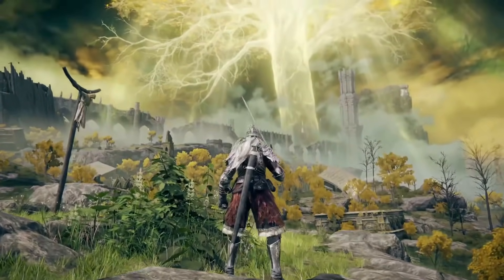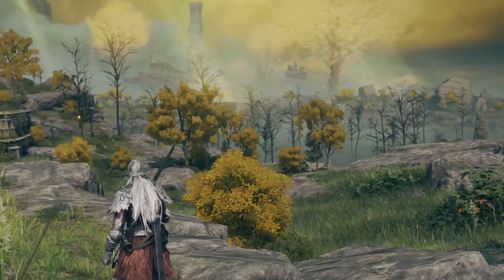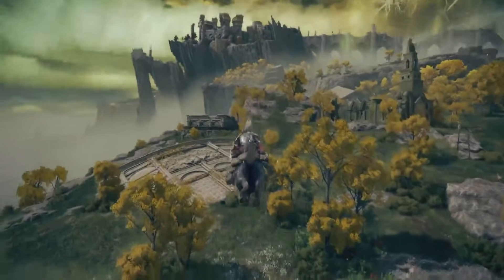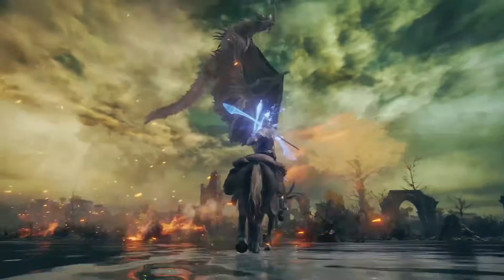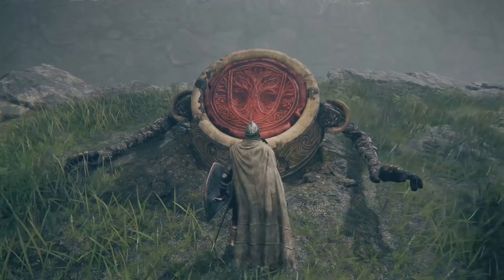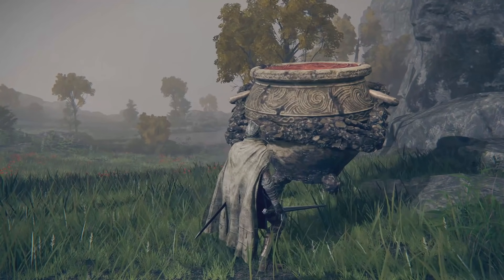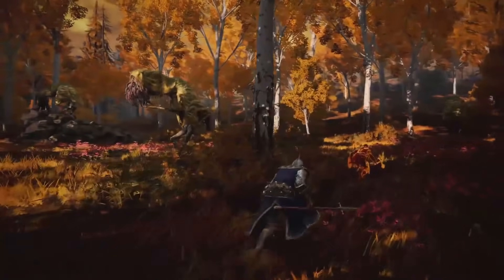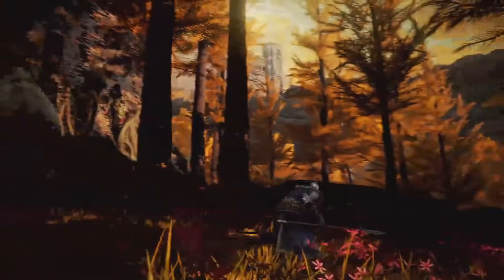ELDEN RING Gameplay Preview Show & Tell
We have finally seen ELDEN RING gameplay and had a lot say about! In this show and tell, I talk about the preview, from my impressions to things I've noticed. But of course this is a community effort, so let me know anything I missed that you noticed!

00:00 Intro
01:32 Triangulating in Limgrave
05:57 Passing the Caravan
06:57 Wyvern Encounter
08:49 Alexander (Pot Boy)
11:38 Misty Forest Region
13:53 Map Discussion
19:55 Spiritspring & Erdtree View
21:10 Dung Beetles
22:15 Lightning Speculation
23:22 Gatehouse Encampment & Weather
26:04 Menu Discussion
28:38 Combat Systems
30:57 Spirit Summons
32:21 Windmills, NPC, and Summon
34:01 Stealth in the forest
34:45 Field Boss Fight
35:22 Sigil Analysis
39:42 Side Dungeon
41:29 Melina
42:43 Stormveil
45:50 Gushing about cool minor locales
46:18 The Best Weapon Skill
48:22 Stormveil Dining Hall & Painting
50:06 Rooftop Exploring
50:48 Rogier and Great Runes
52:38 Bird Attack
53:25 Godrick the Golden
57:47 Golden Magic
58:58 Outro

Where You Can Find The Lore Hunter
COMMUNITY: